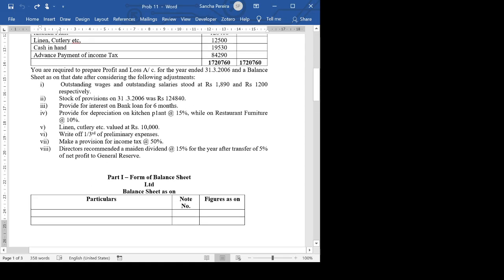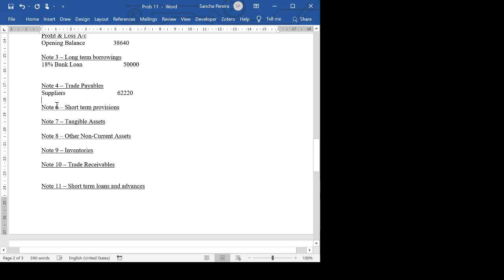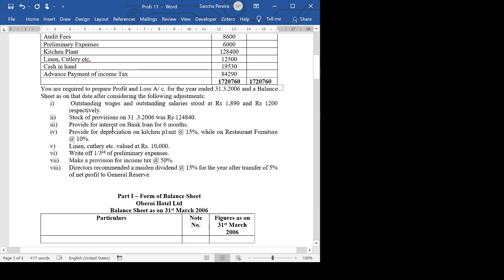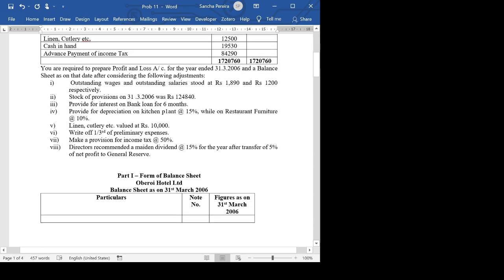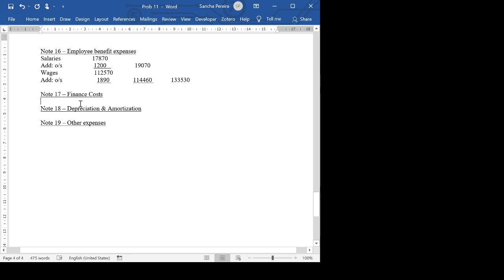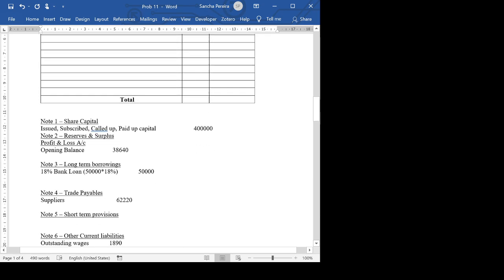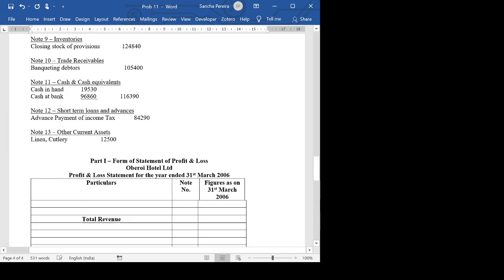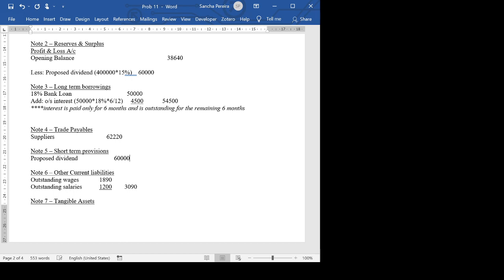Prob 11 Part 1